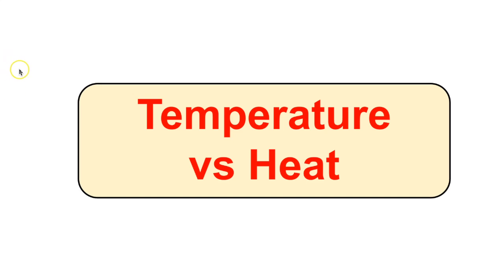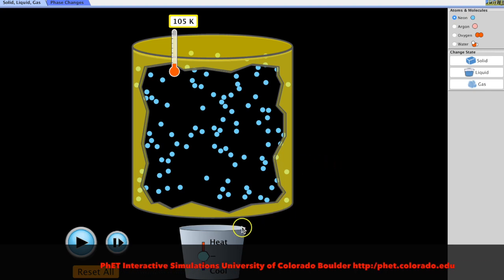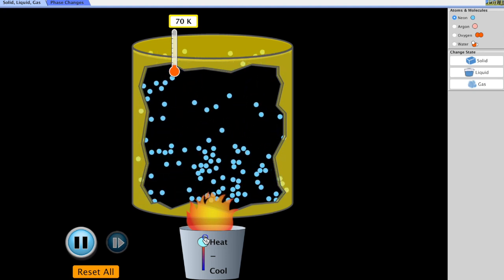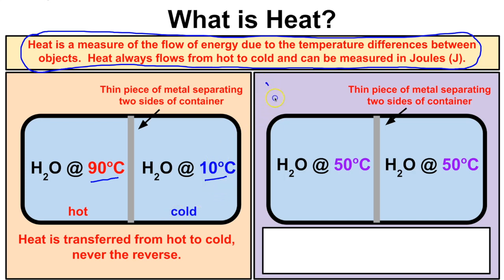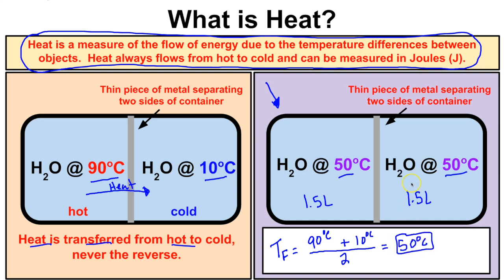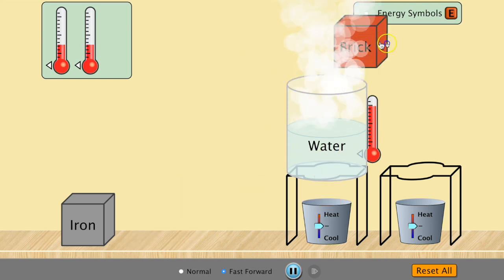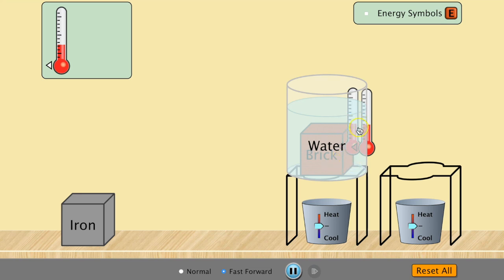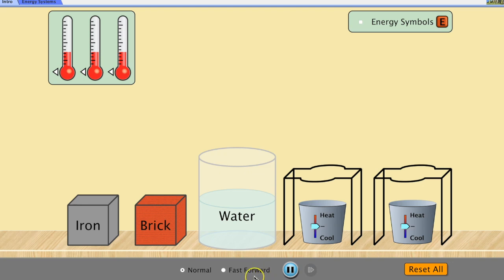Temperature vs Heat - Explained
In this video we will learn about the difference between temperature and heat by taking a look at two different simulations.